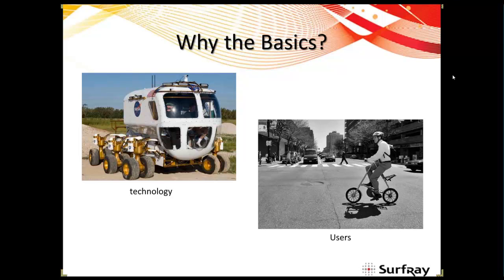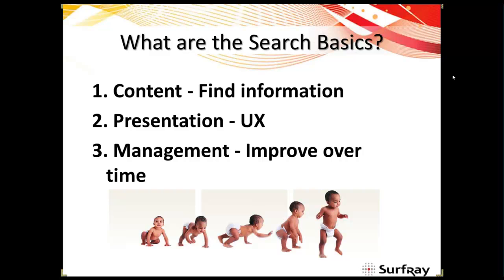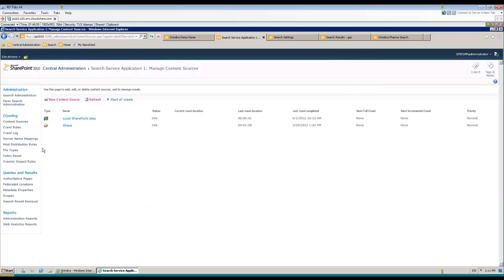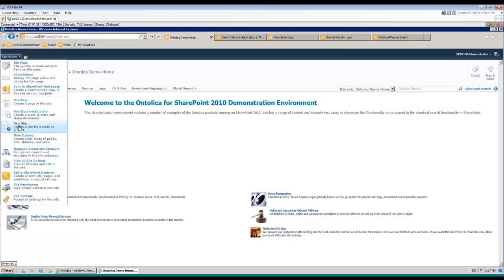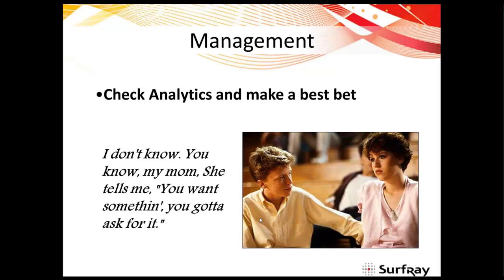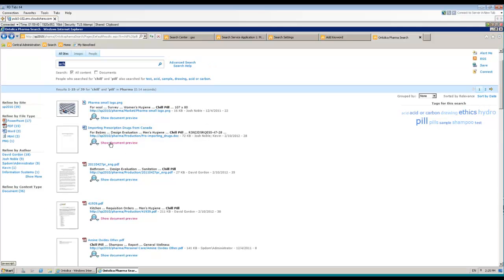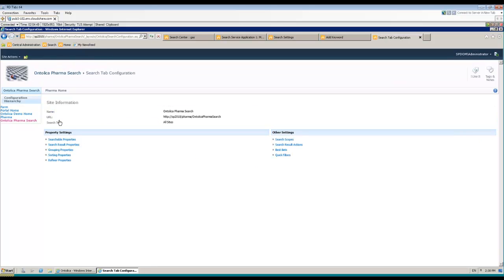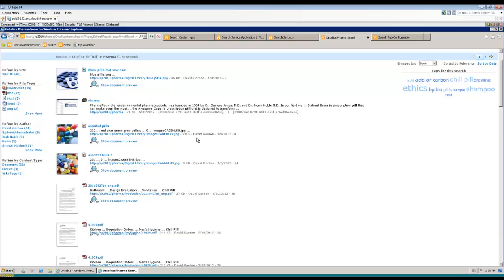SharePoint Search Intro: Nailing the Basics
During this introductory webinar on SharePoint Search Robert Piddocke, co-author of Pro SharePoint 2010 Search and Working with FAST Search for SharePoint, will present an outline of what makes good search and how SharePoint 2010 can deliver it.